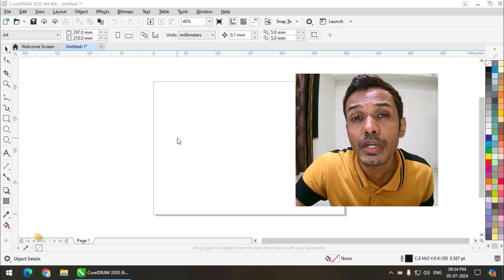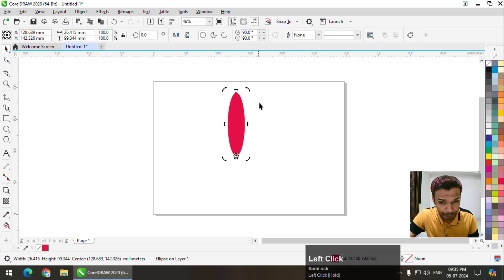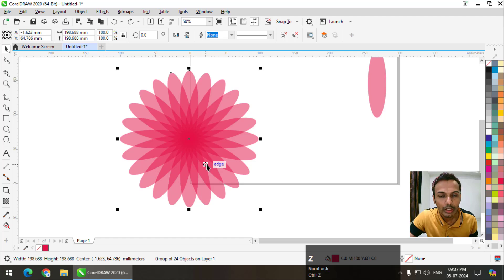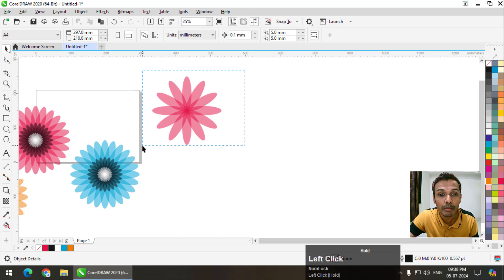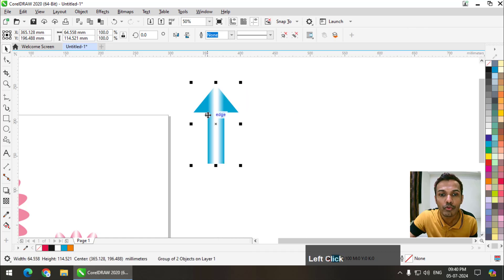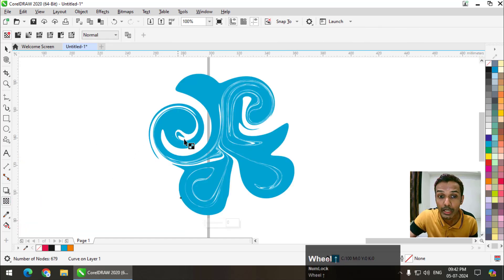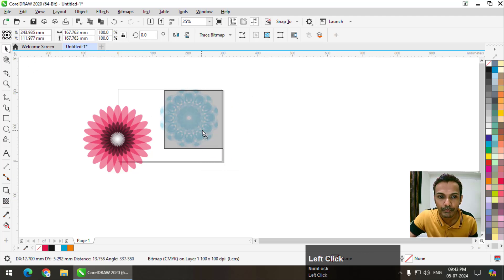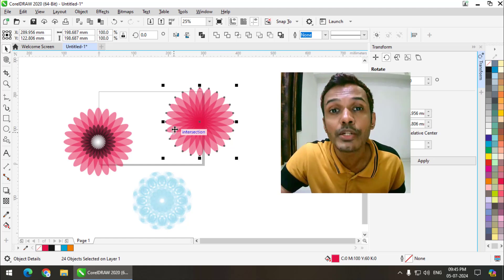Step and Repeat Option in CorelDRAW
In this video I'm going to explain the Step and Repeat Option in CorelDRAW.